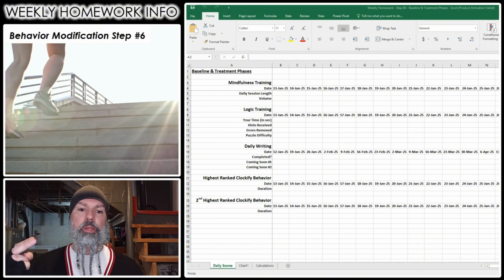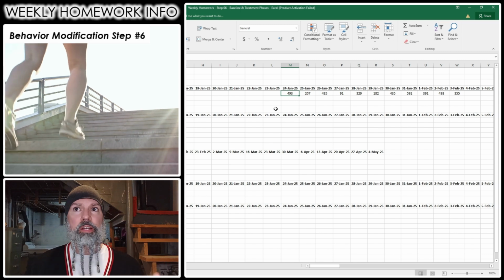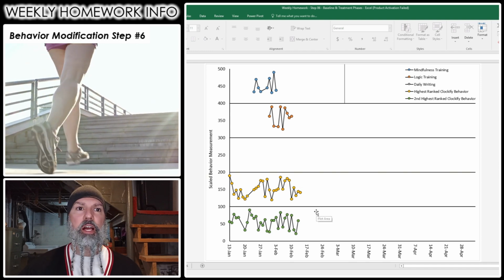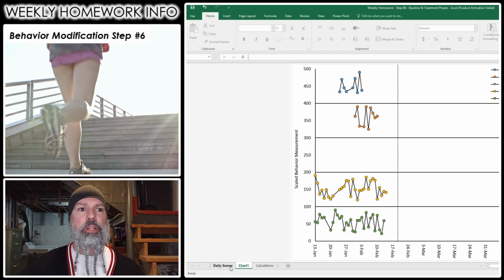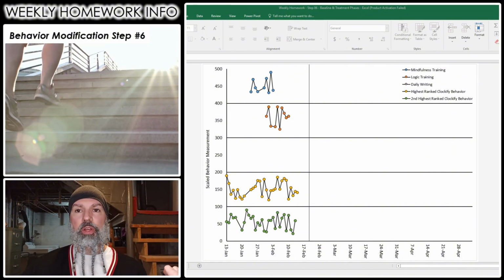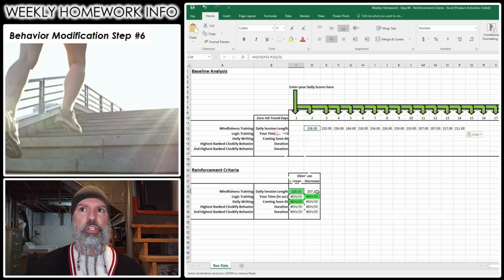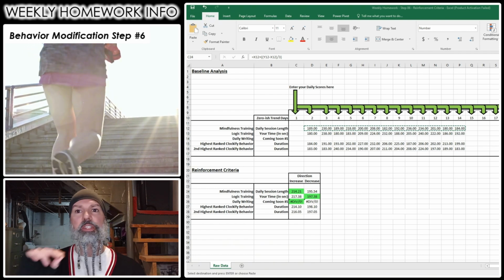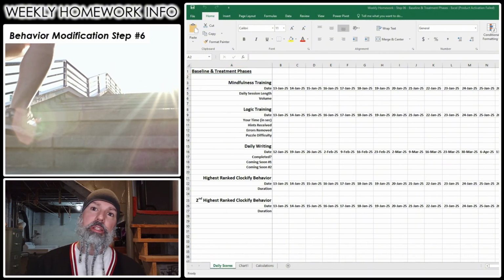Weekly Homework Information – Behavior Modification Step #6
Instructions for completing the Weekly Homework – Behavior Modification Step #6 assignment